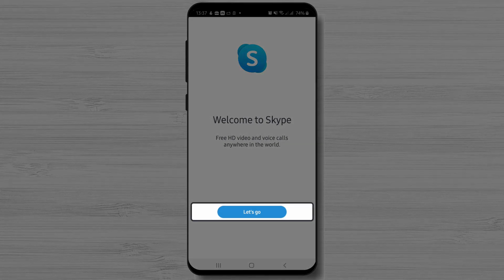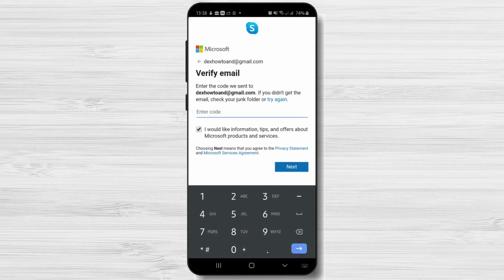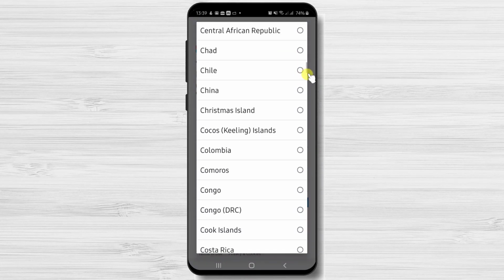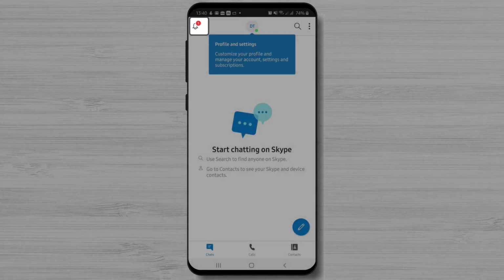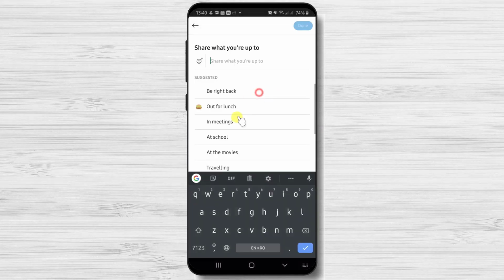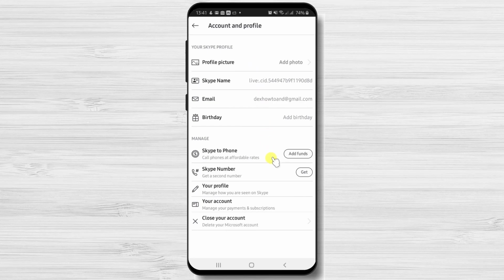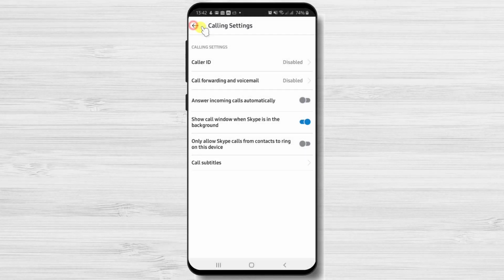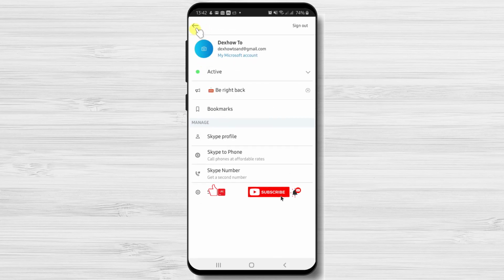How to Create an Account on Skype for Android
So if you wish to create an account on Skype for Android follow this step-by-step tutorial.

Before you create the account for Skype you will need to install the app from Google Play.
Check this to do this . After you have installed the app to create an account you need to do the following

Now tap on Let's go. And now on Sign-in or create

Here let’s tap Create one. But if you already have an account on Microsoft you can use the Sing-in options. Also even if you do not have an account on Microsoft you can create one by sign-in with Google. Here you can use your phone number or an email. Let’s use this demo as an email. So I will tap Use your email instead. Write the email. Check the full video to see how to create an account on Skype for Android.